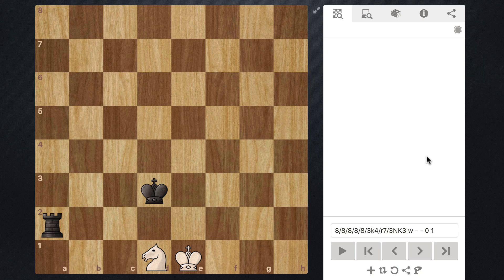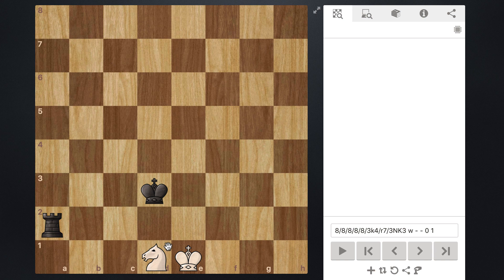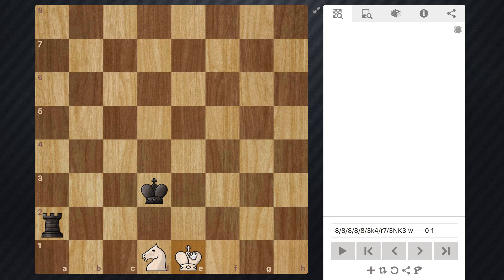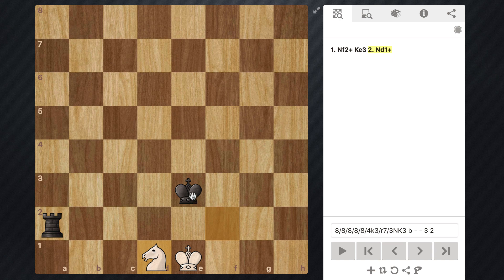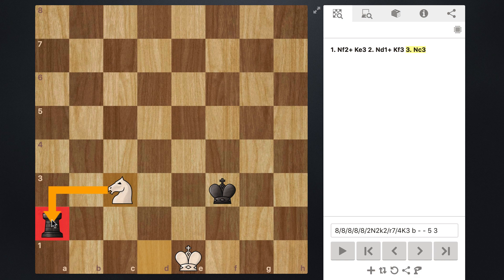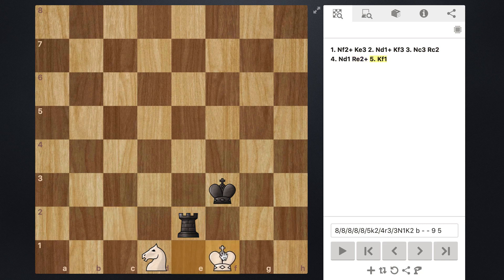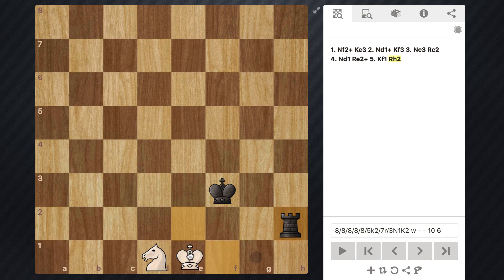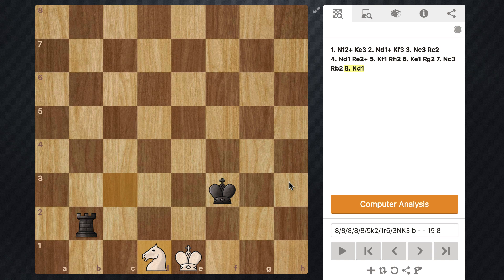Chess Endgame for Beginners - Lesson 14 - Rook vs Knight on the Edge of the Board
When defending with a knight against a rook in the endgame, remember to keep the knight close to the king, keep the king in the center of the board, and keep an eye out for potential forks.